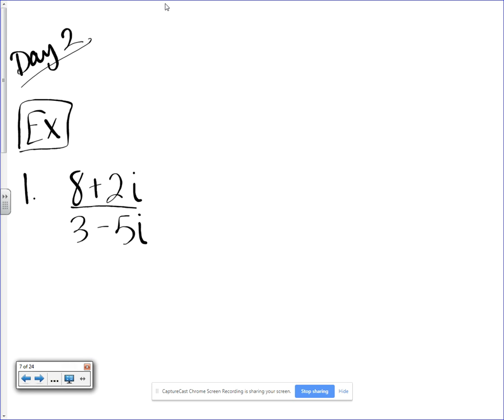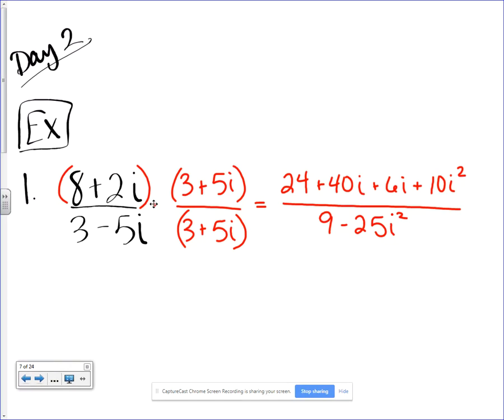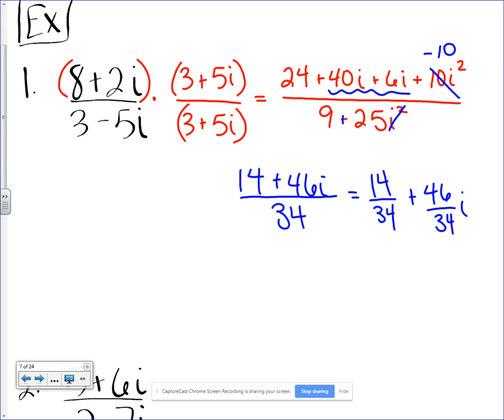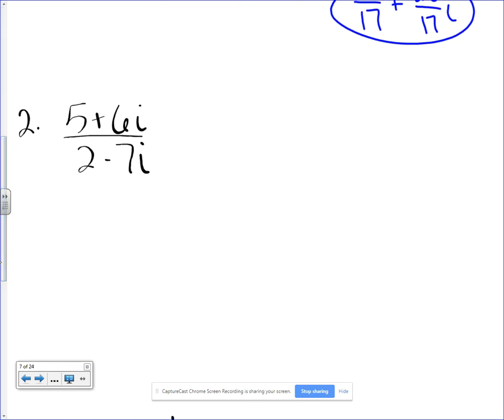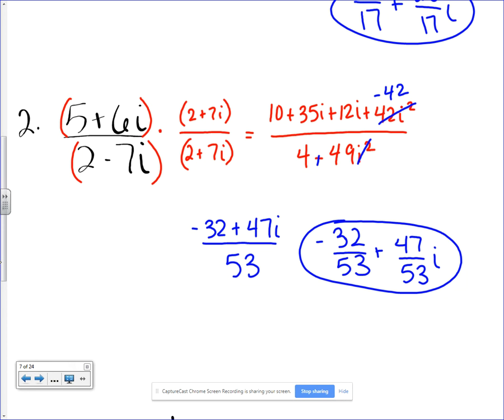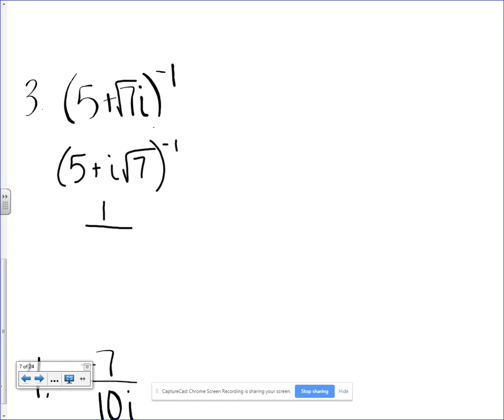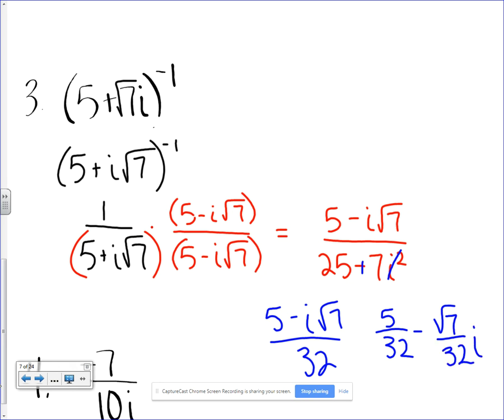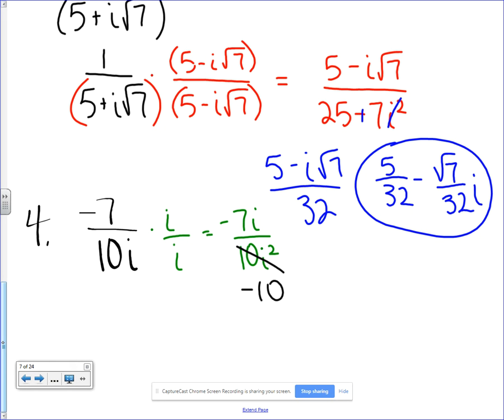College Algebra Tues Oct 16